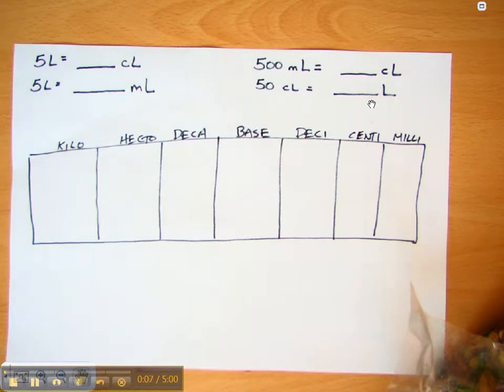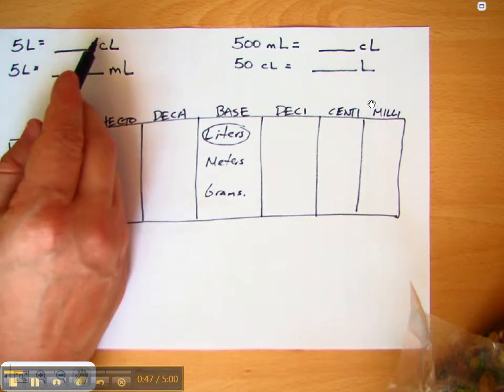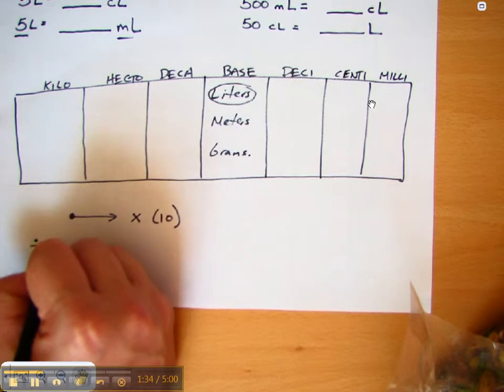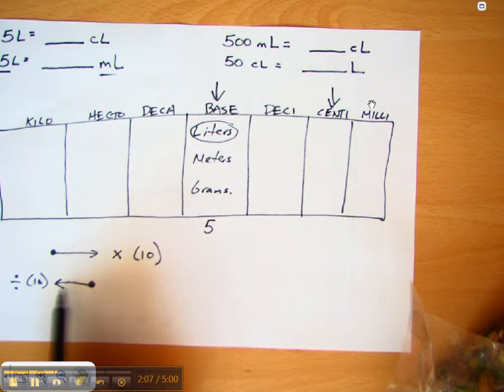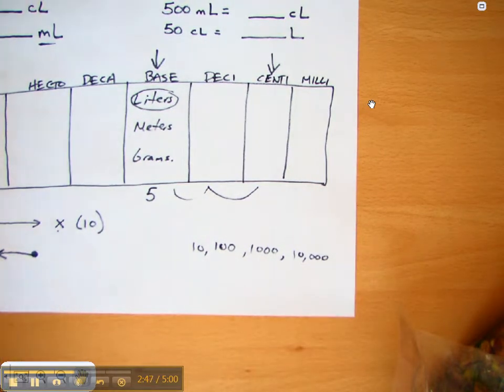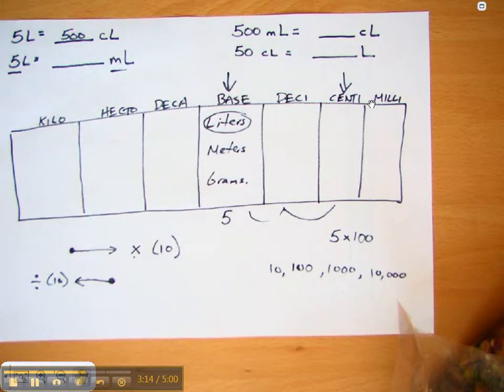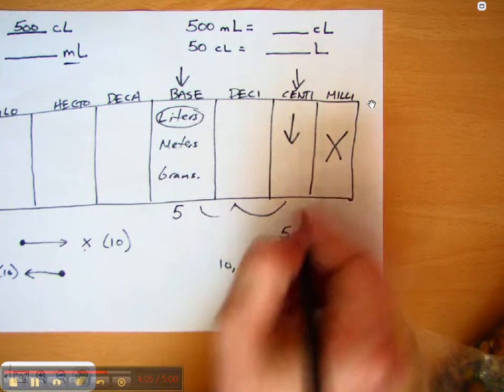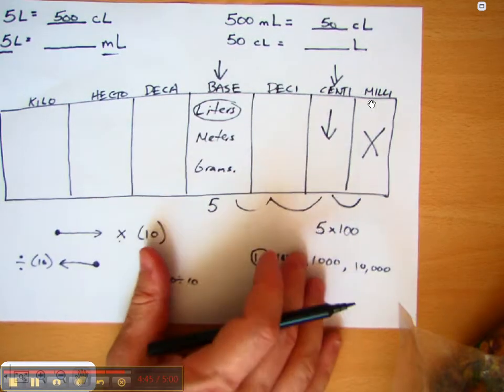Converting Units across the Metric System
Go from Liters to Milliliters and back again!!!